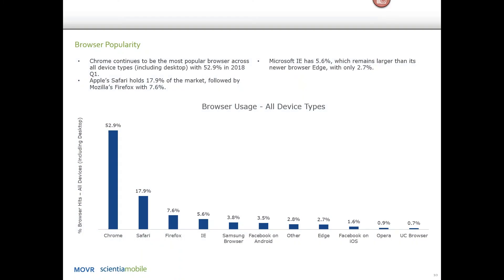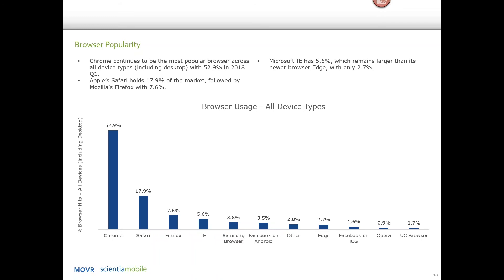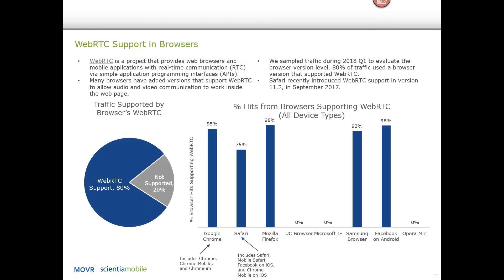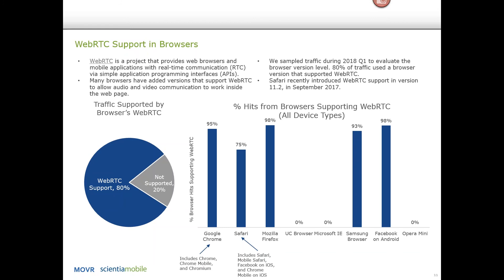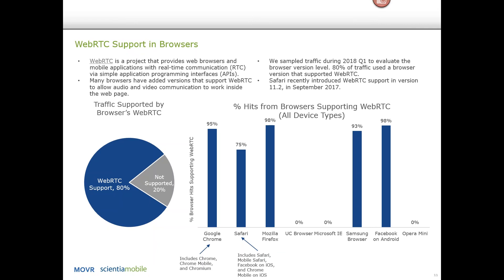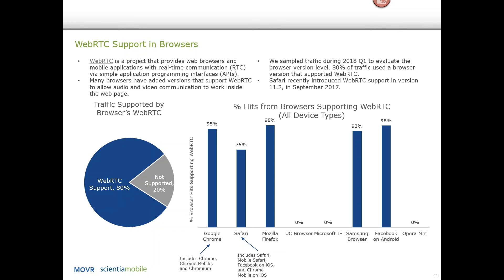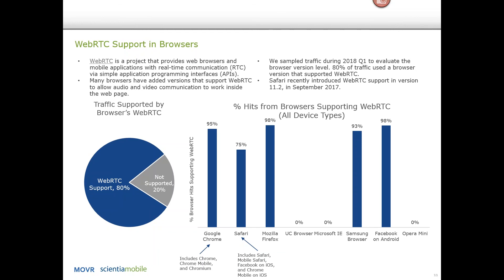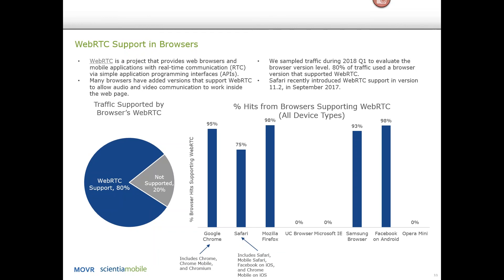WebRTC Support and Browser Market Share - MOVR 2018 Q1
ScientiaMobile analysis the support for WebRTC in browers used around the world.  Based on the versions used in 2018 Q1, 80% of browsers support WebRTC